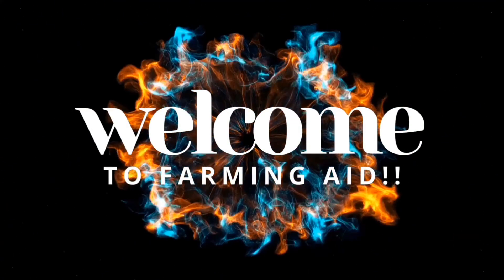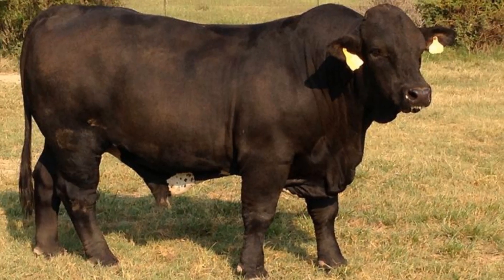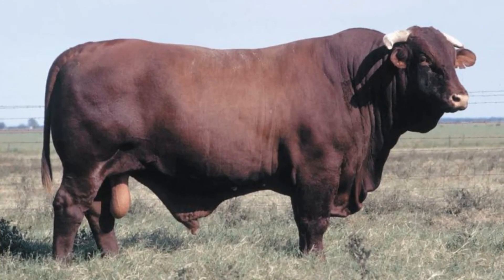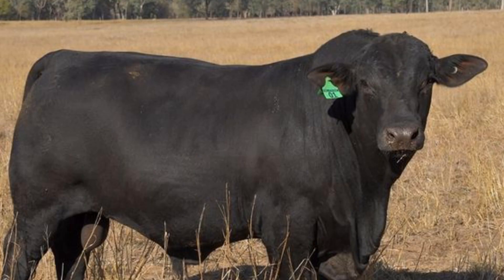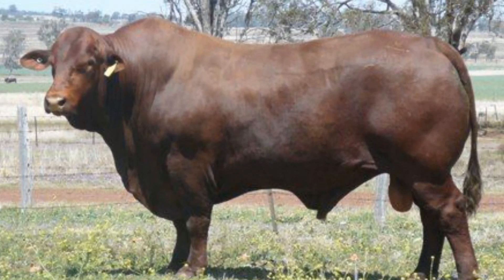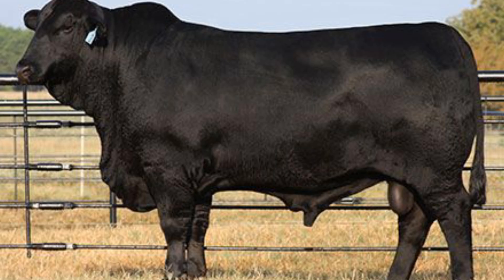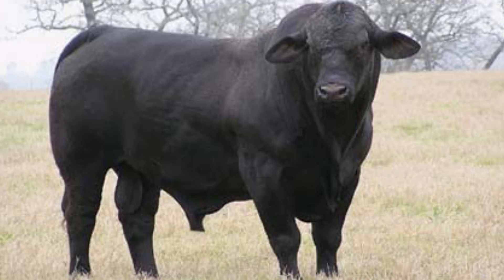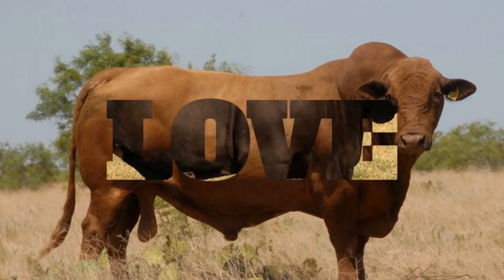American Innovation: 3 Hybrid Cattle Breeds Changing Beef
In  this video, we explore how the Beefmaster, Santa Gertrudis and Brangus are changing the game with their unmatched adaptability, fast growth and premium meat quality. Learn how these American born hybrids combine the toughness of Brahman genetics with the beef quality of European breeds to create cattle that thrive in tough climates, reduce costs and boost profitability.

Whether you’re a rancher, investor, or beef enthusiast, this video reveals how innovation and selective breeding are shaping the next era of sustainable beef production. From drought resistance to top-tier marbling, see why these hybrid herds are leading the way in modern American ranching.

Watch till the end to see how American innovation is redefining the global beef market.